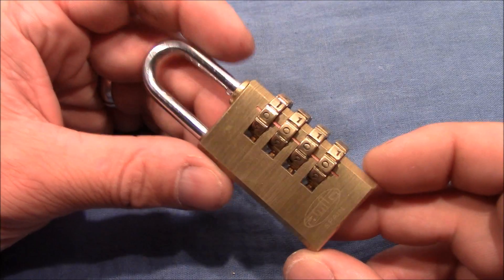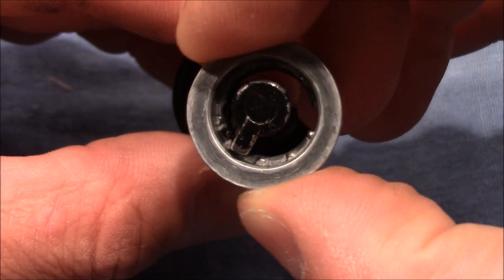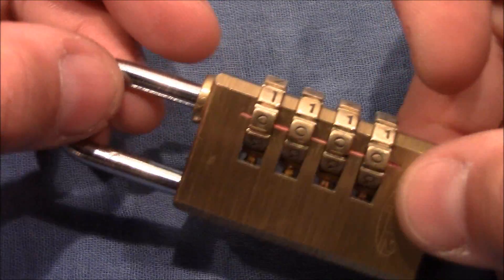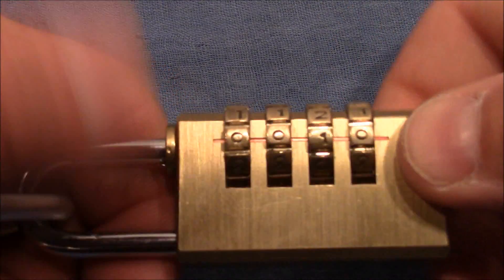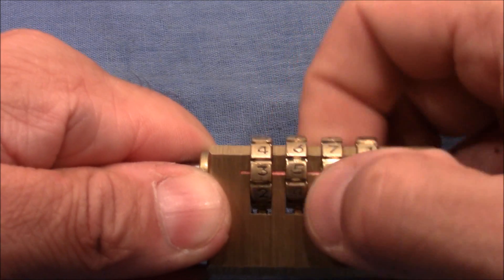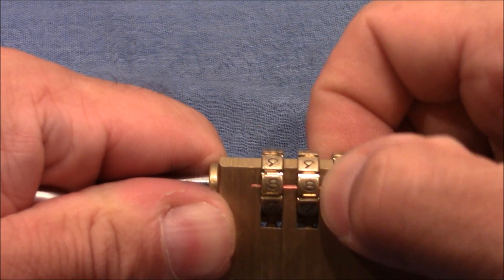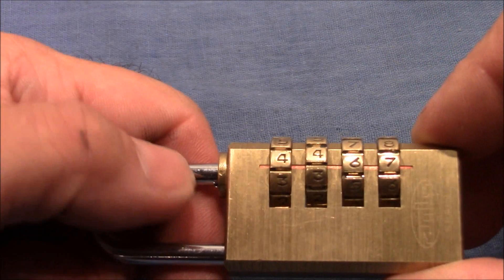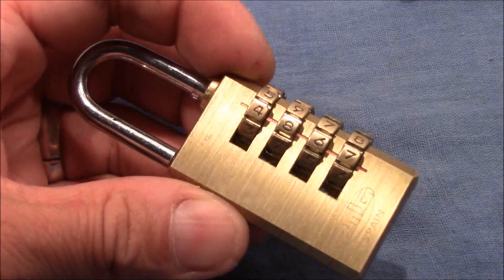(picking 242) Instructions on decoding combination locks with false gates; sample: AMIG 4 wheels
The 4 wheel combination lock AMIG from Spain has false gates and serves as an example here. This video explains how usual combination padlocks work, why they can be decoded and explains methods to defeat false gates. It covers some basic methods, so please also check out this playlist for more options on other locks